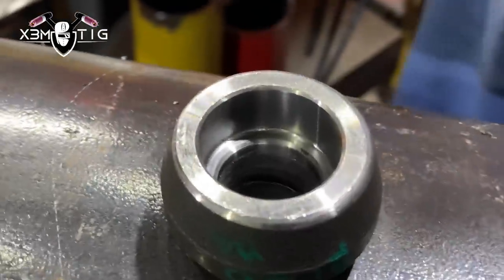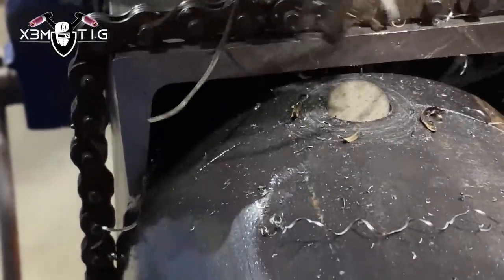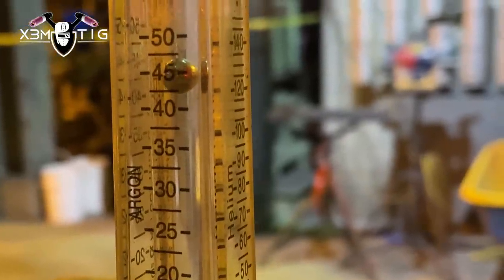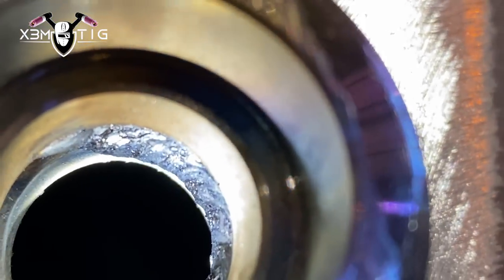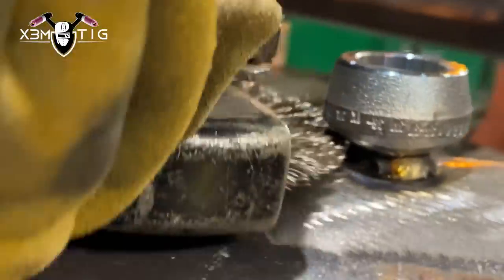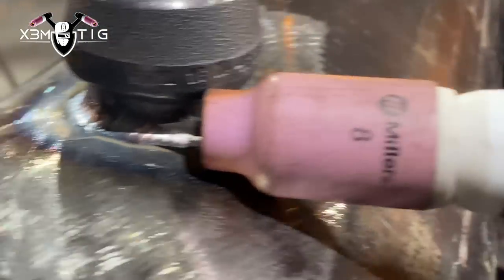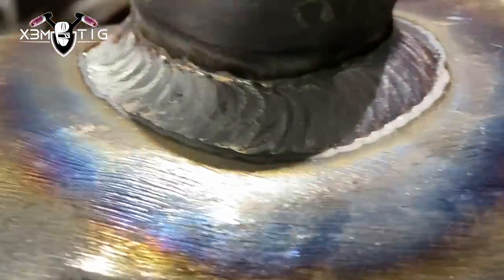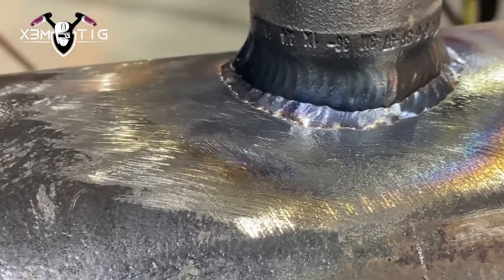Extreme Tungsten Stickout ! TIG Welding Techniques!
TIG welding is always done at a push angle. A push angle means your torch is over the weld, and you push the weld pool along the joint. The distance between the tungsten and the weld is also something you need to watch as you go about your weld. Standard nozzles release a broad plume of shielding gas over your weld. In comparison, a gas lens improves shielding gas coverage by distributing gas around the tungsten more efficiently with less turbulence. You can also have the tungsten stick out further with a gas lens, giving you better maneuverability and visibility of the weld pool. This is great for when you need to weld in tight spaces.

90% of my welding projects in videos are x-rayed, and if you like to see hands-on projects,  welcome!